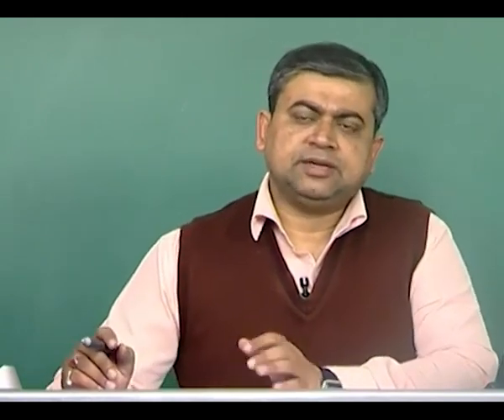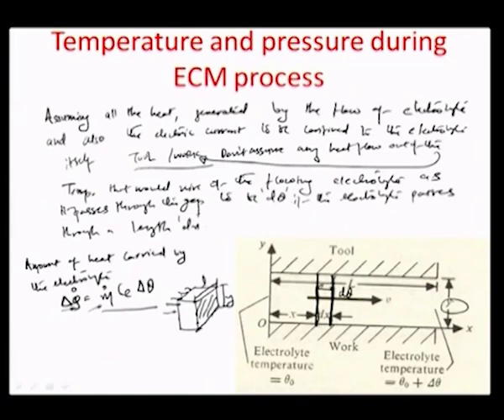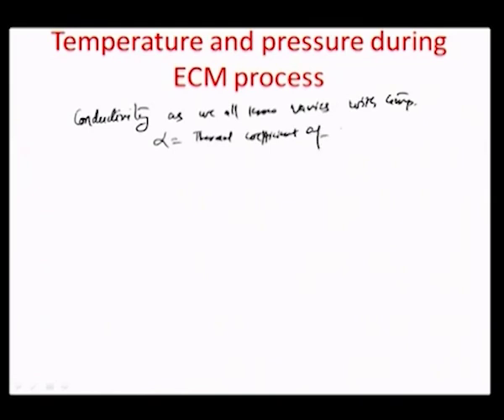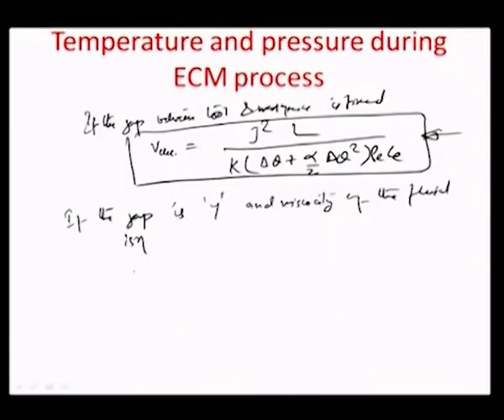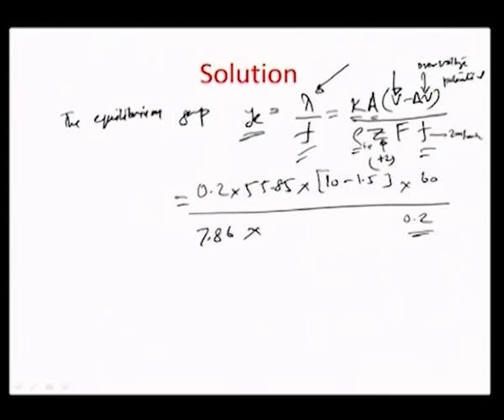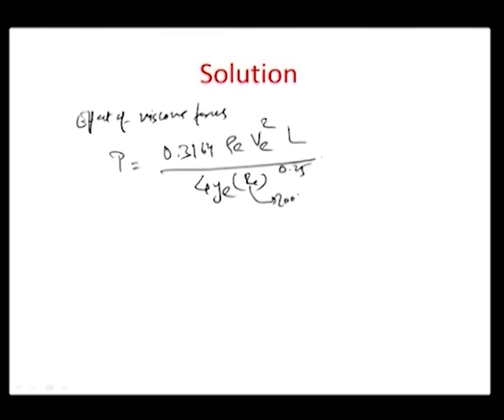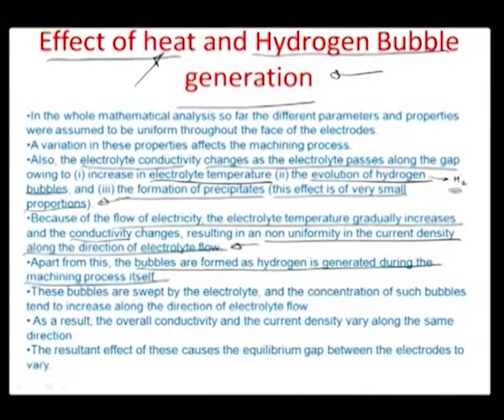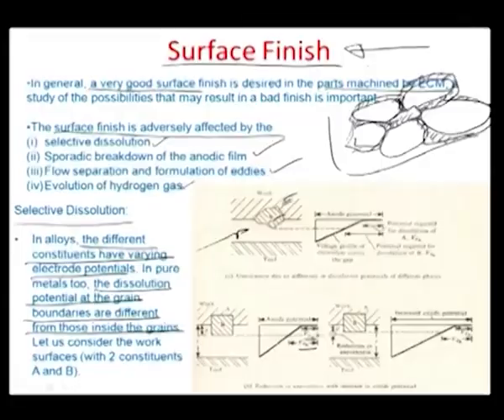Lecture-15: Advanced manufacturing process for micro system fabrication